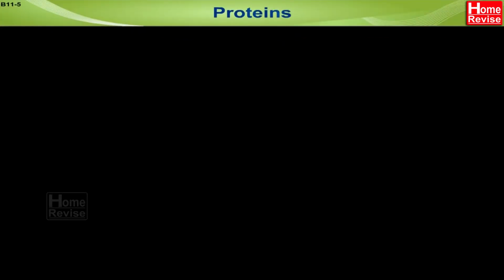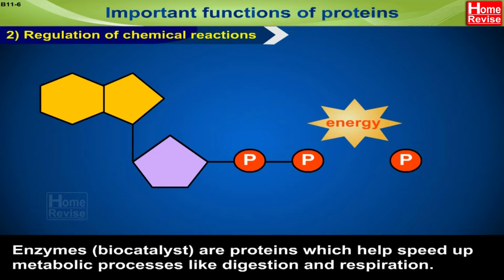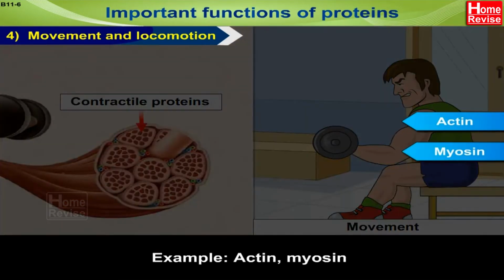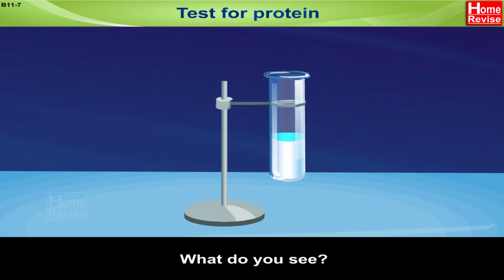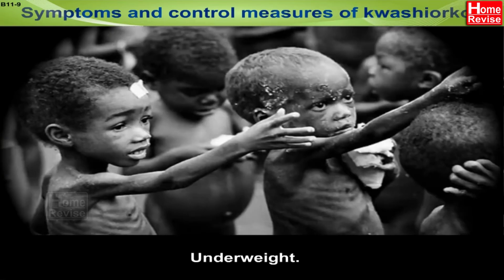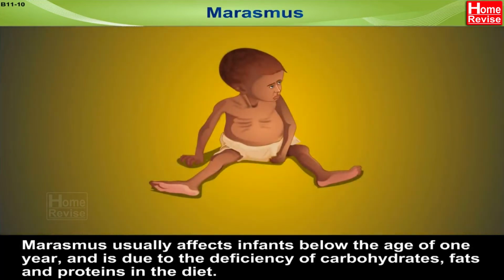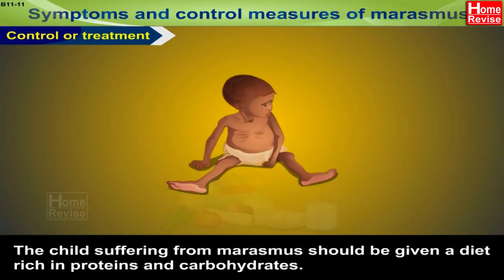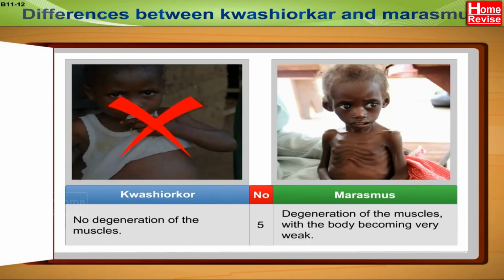What Are Proteins | Part 2 | Functions of Proteins | Test for Protein | Home Revise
Proteins are large, complex molecules made up of chains of amino acids. They are one of the fundamental building blocks of life and play a vital role in various biological processes. Explore the diverse functions of proteins and their role in cell development. Conduct a test to detect the presence of proteins in milk. What are the two major protein deficiencies? What is the difference between them?

Markers
0:00 What are proteins?
1:04 Important functions of proteins
3:05 Test for protein - Biuret Test
3:55 Deficiency of proteins - Kwashiorkor and Marasmus, Symptoms, Control and Treatment
7:16 Differences between Kwashiorkar and Marasmus